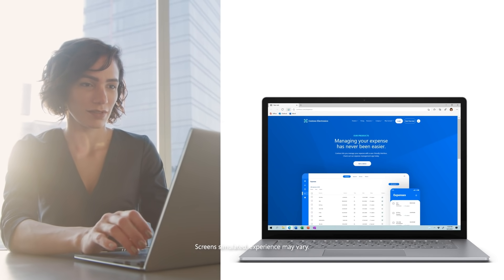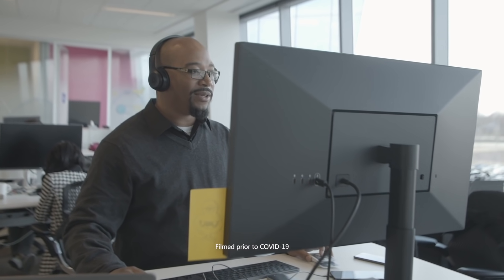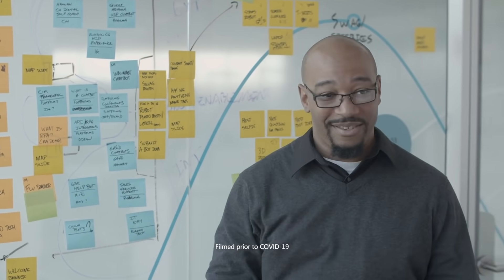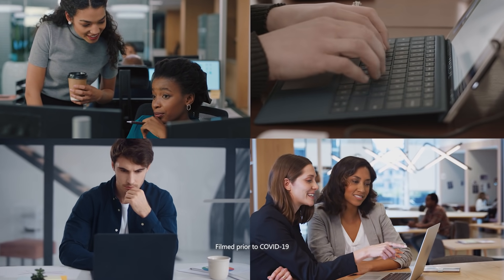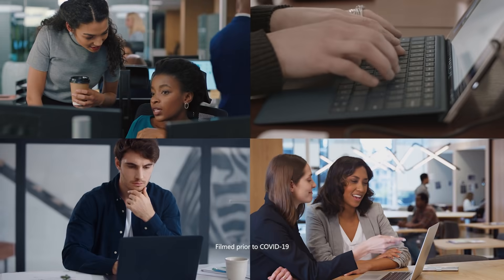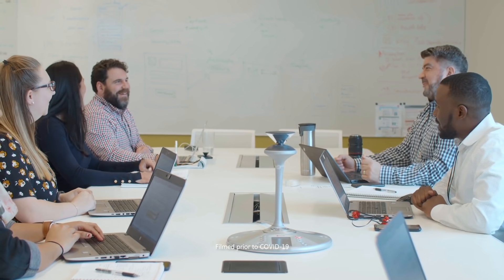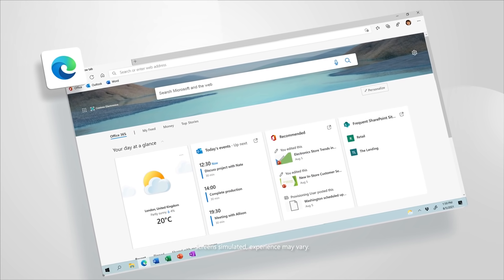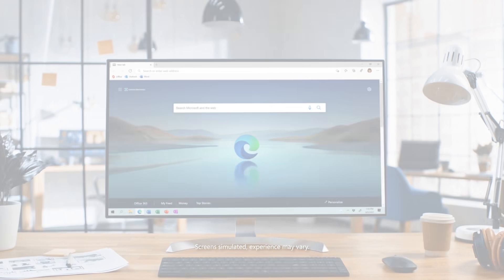GlaxoSmithKline sets Microsoft Edge as default browser for legacy web app access and better security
Global healthcare company GlaxoSmithKline (GSK) wanted its 130,000 employees to consolidate on a single web browser to increase security, maximize productivity, and simplify IT management. GSK chose Microsoft Edge to meet its needs, completing the roll out of Edge in a nearly seamless deployment that continues to support custom apps and sites that were built for its previous browser by using Internet Explorer (IE) mode.

Watch this webinar on setting up IE mode in Microsoft Edge

Learn strategies to troubleshoot IE mode configuration in Microsoft Edge in this video